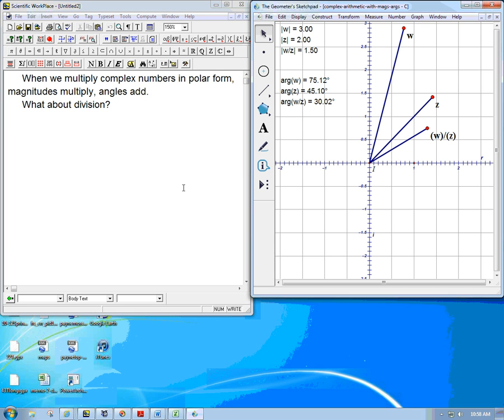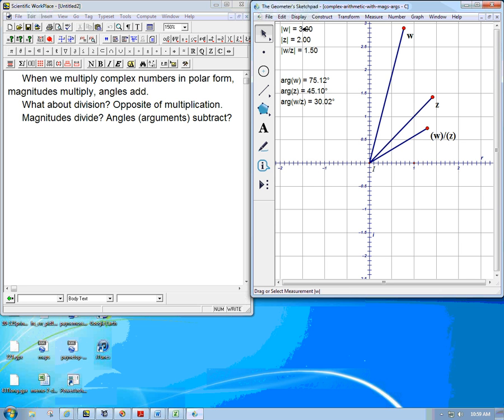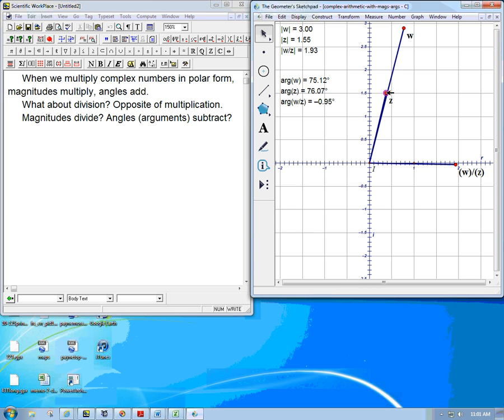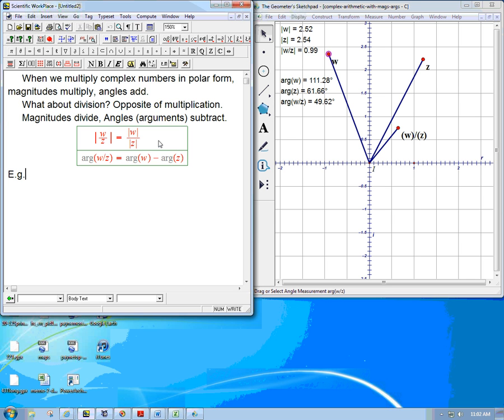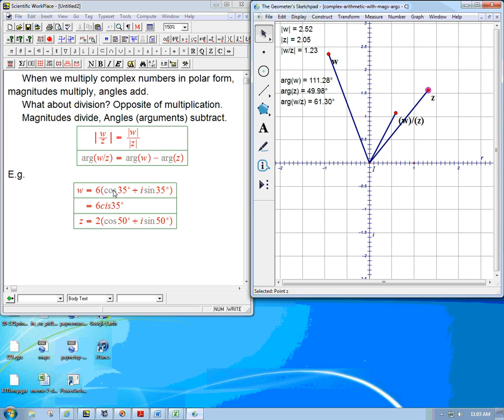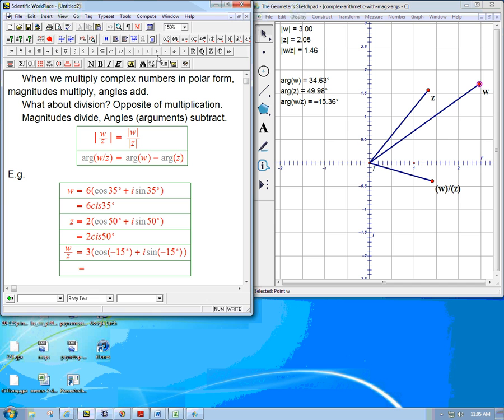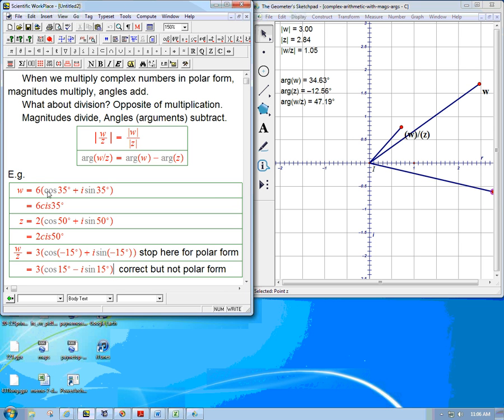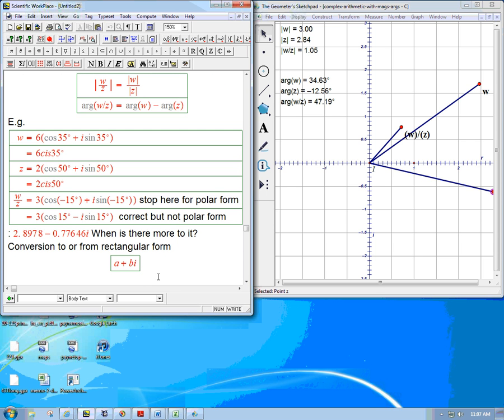complex division in polar form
How and why of dividing complex numbers in polar form